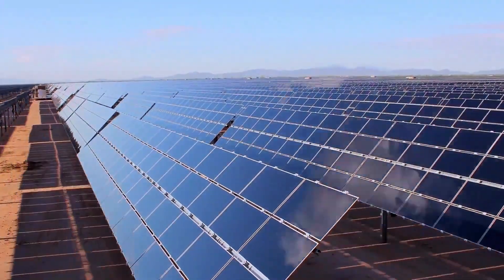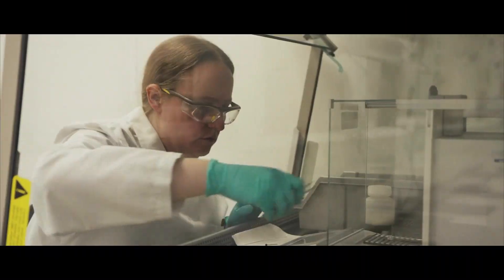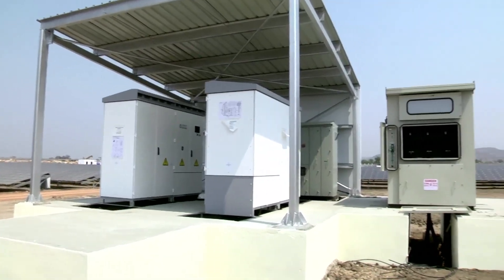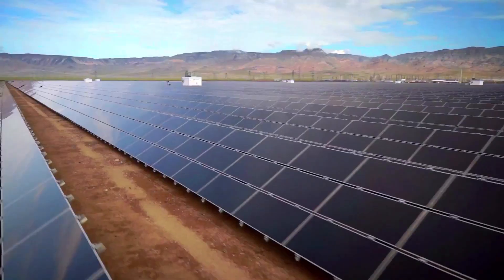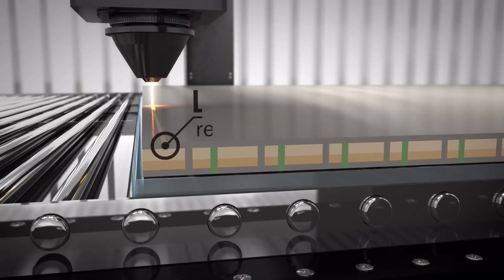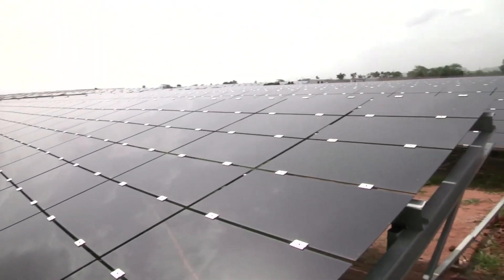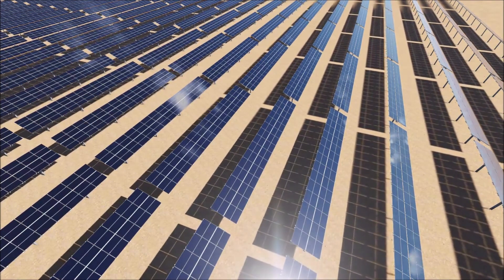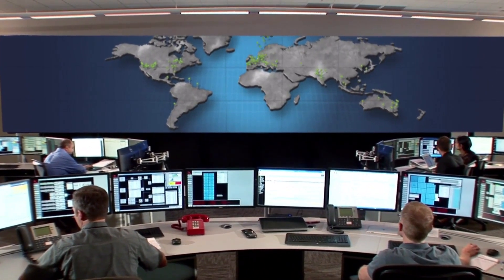First Solar Long Term Review FSLR Stock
An examination of First Solar, stock ticker symbol FSLR and the solar industry. Coverage includes discussion of government policies, advances in solar technology, and renewable energy initiatives. Information and footage sources from First Solar's website and youtube channel.